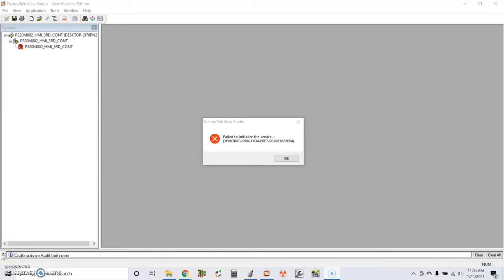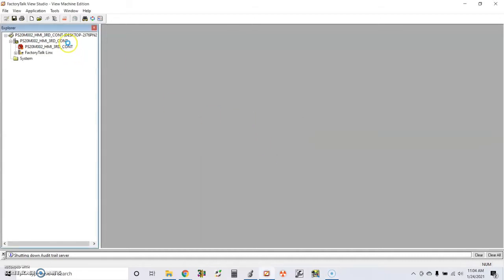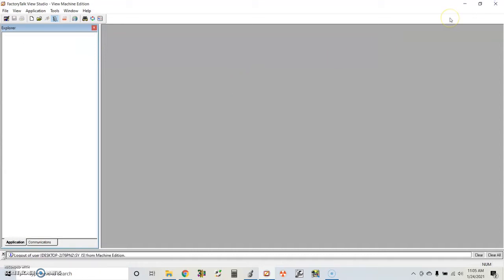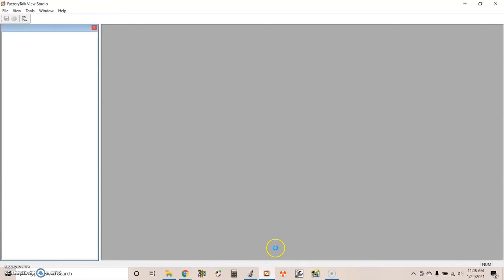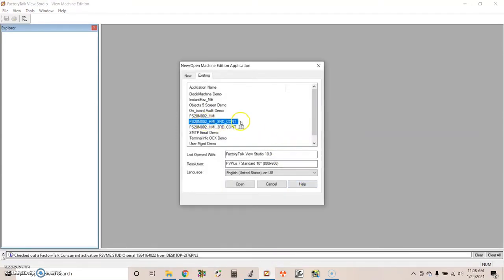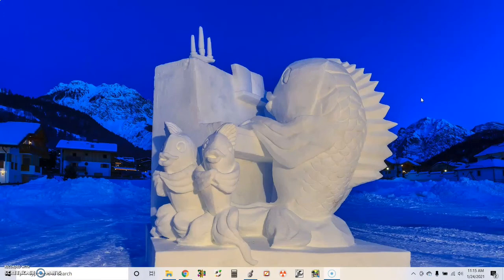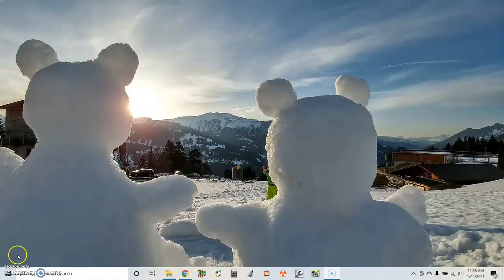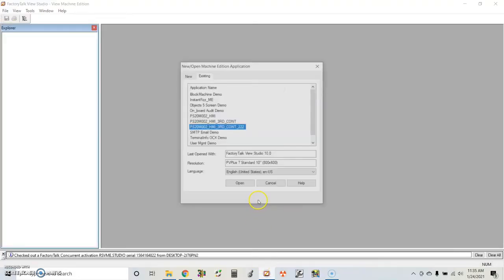FactoryTalk View Studio - Failed to Initialize the service - 01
"Failed to Initialize the service
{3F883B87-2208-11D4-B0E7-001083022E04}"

Operating System: Windows10
FactoryTalk View Studio v10.00.00
How to clear an error message "Failed to Initialize the service".
1/ Open "Task Manager"
2/ Select "Shared memory daemon"
3/ "End Task"
4/ Restart/Reboot the computer.
5/ The error should be cleared and the project should be OK now.